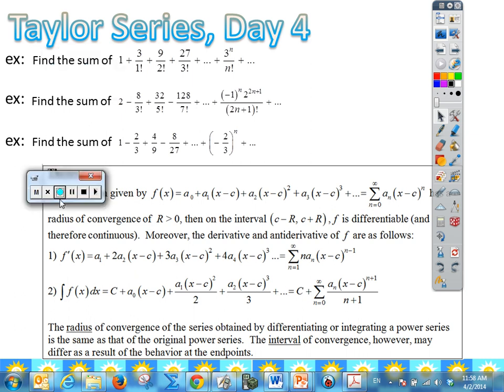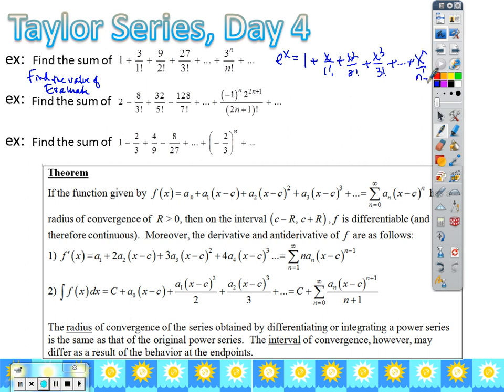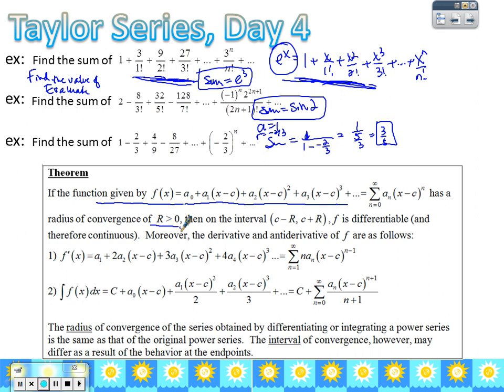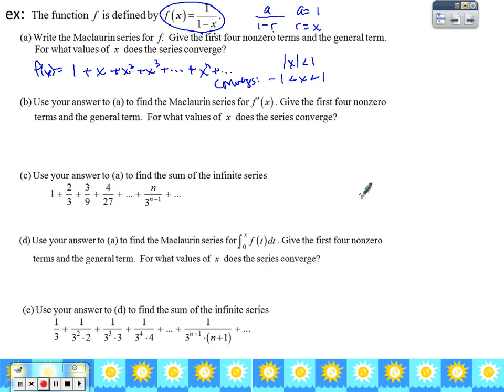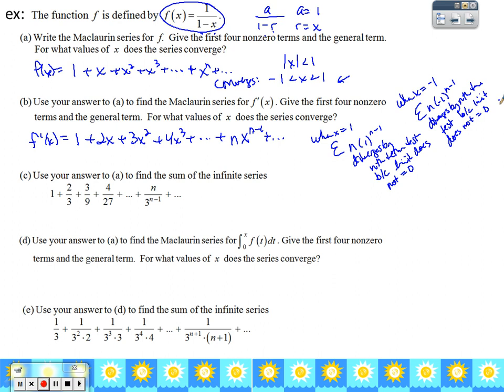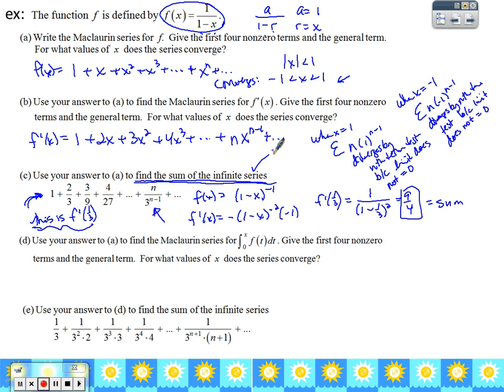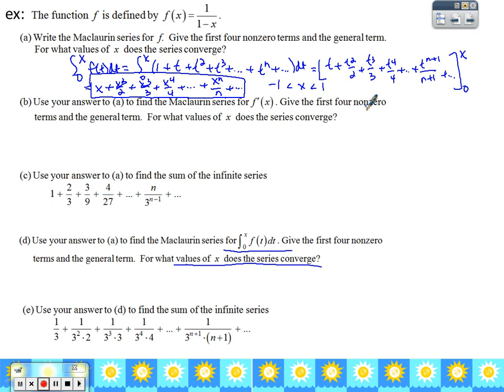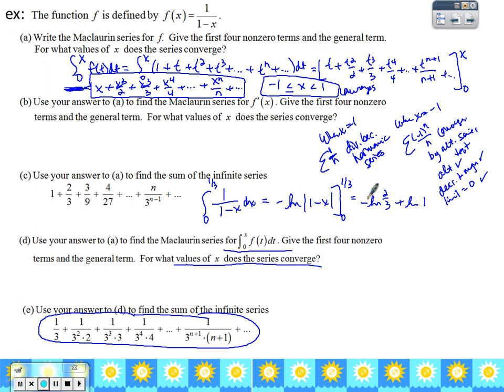Unit 11 Taylor Series Day 4